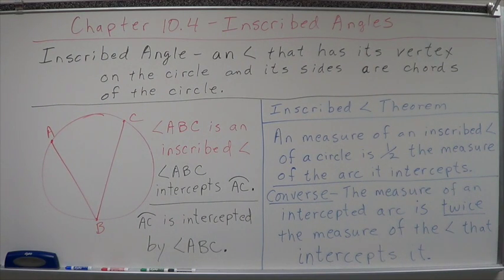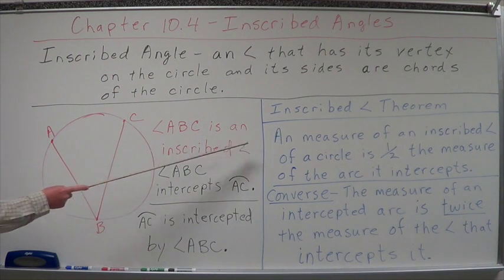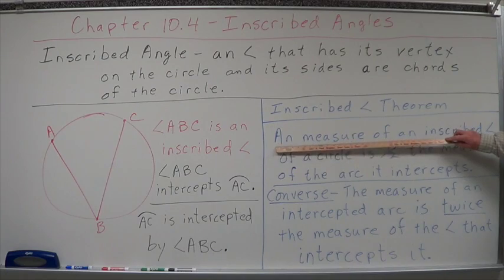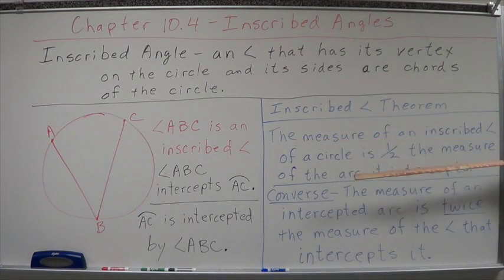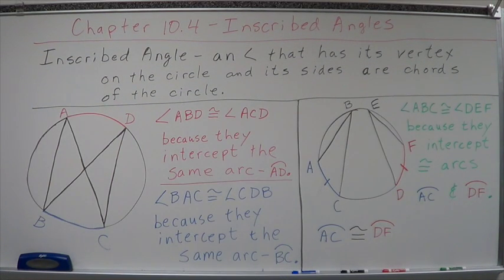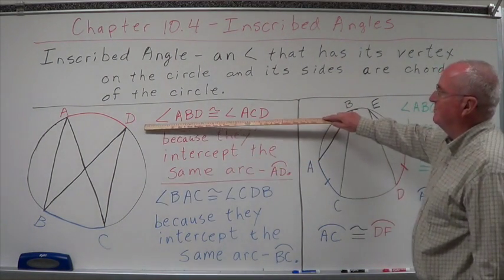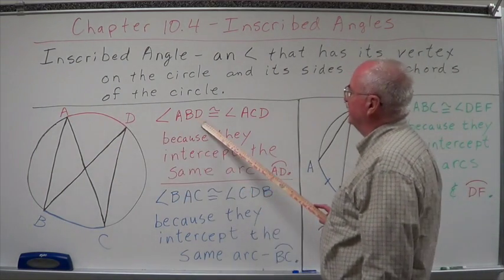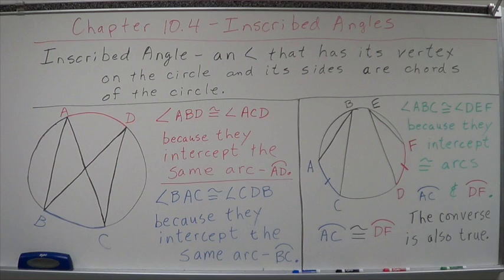Geometry Chapter 10.4 - Inscribed Angles